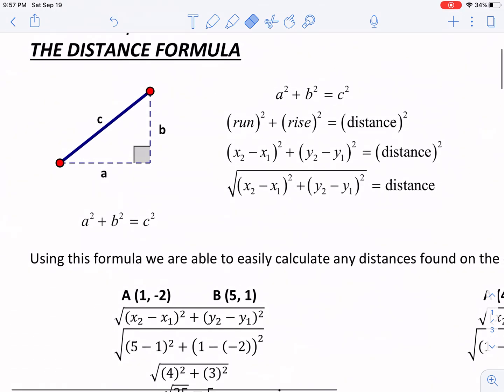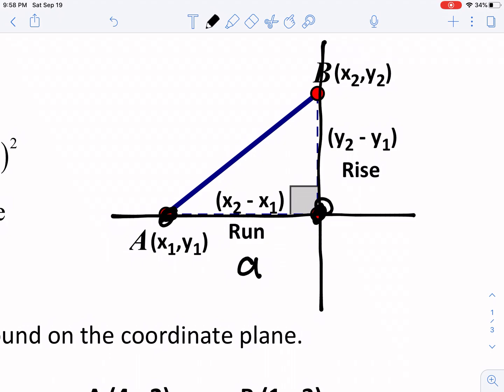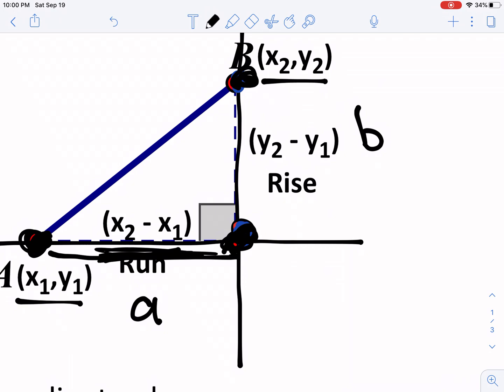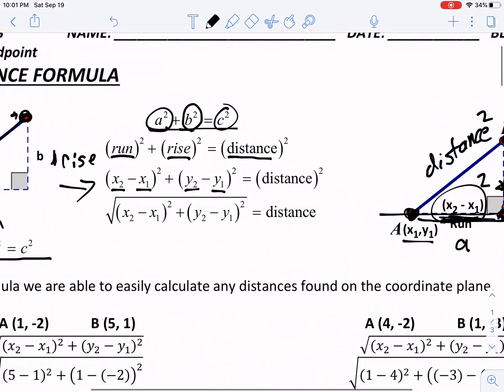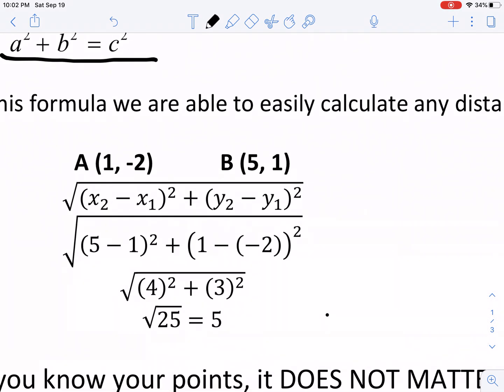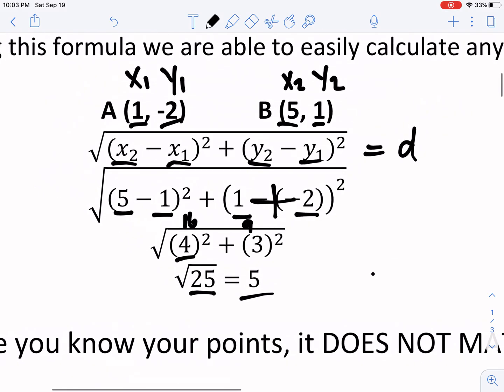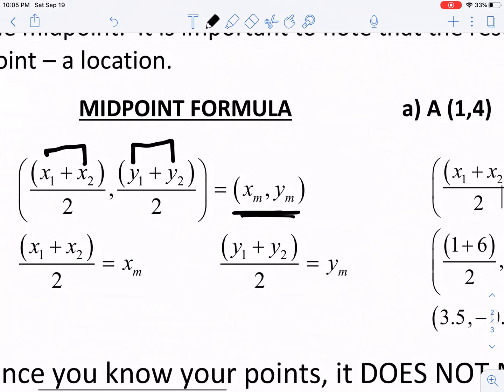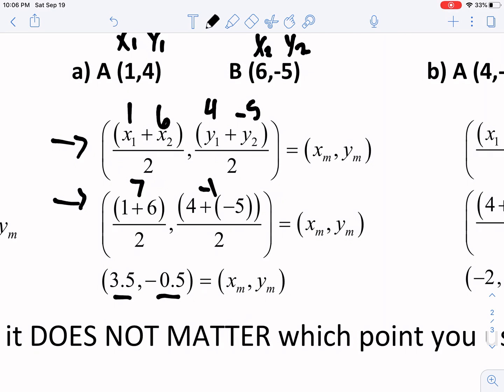Distance and Midpoint